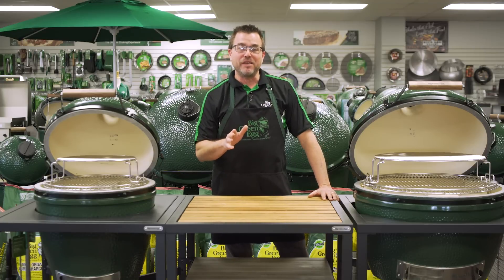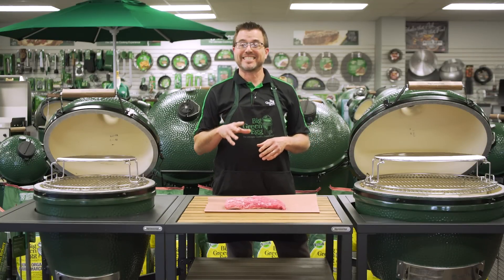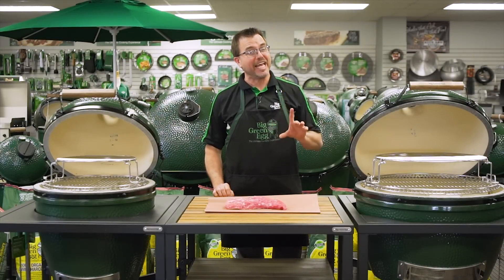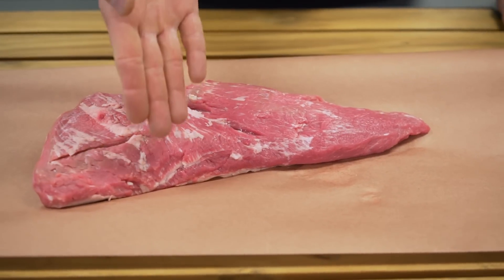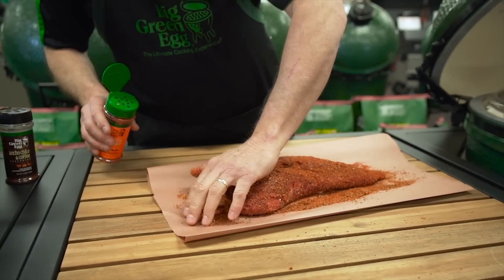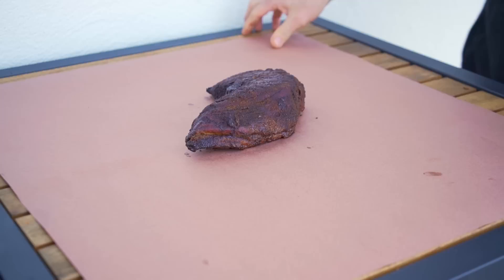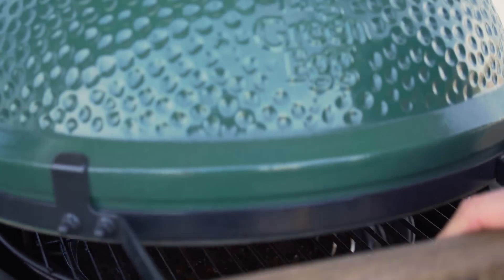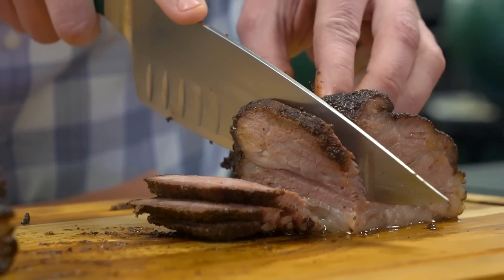How to Cook Brisket Style Tri-Tip on a Big Green Egg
You might think you know everything about beef, but we're here to throw you a curveball full of flavor and make Tri-Tip taste just like Brisket on your Big Green Egg!